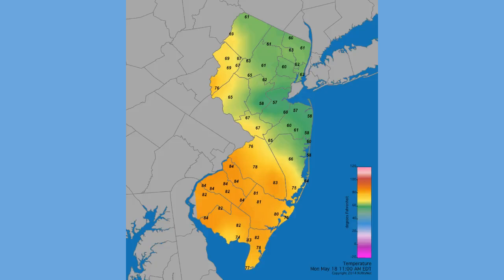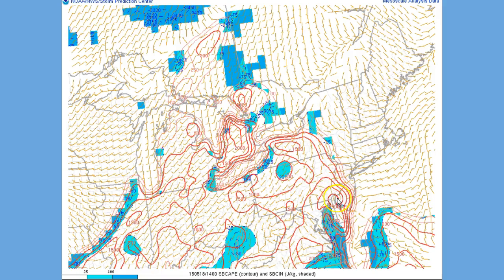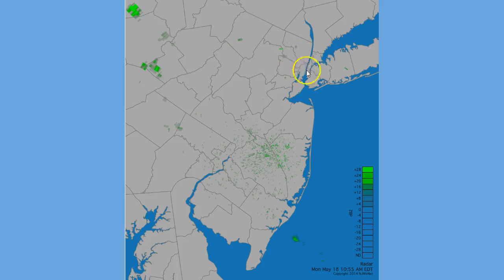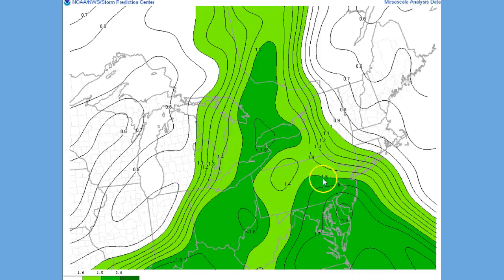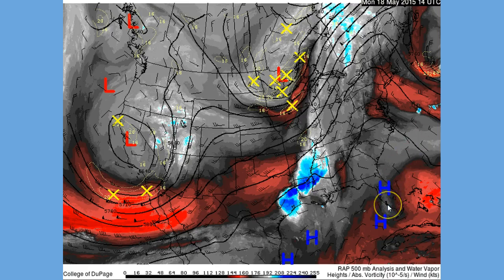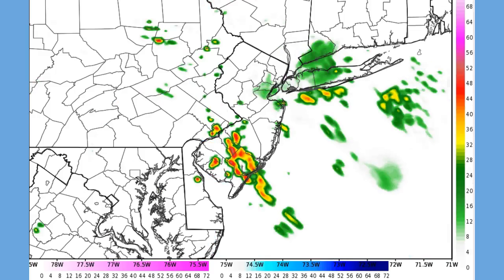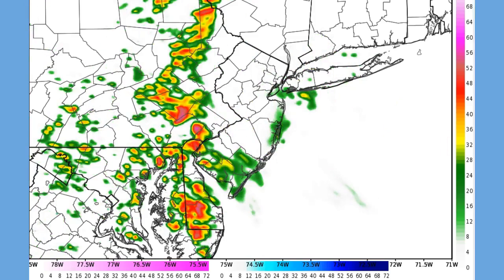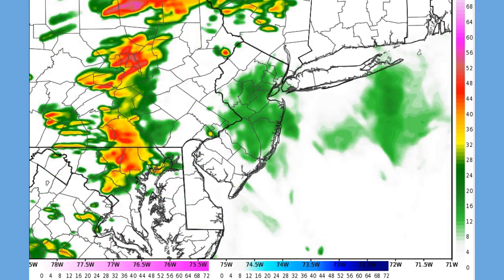short term video forecast